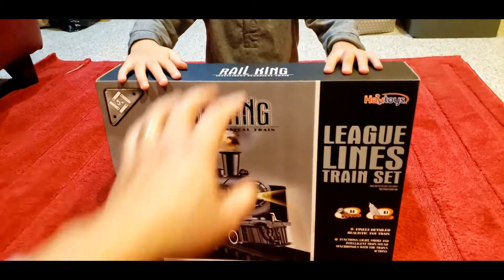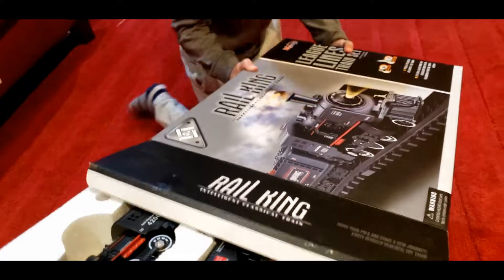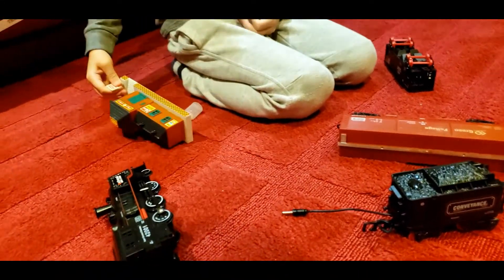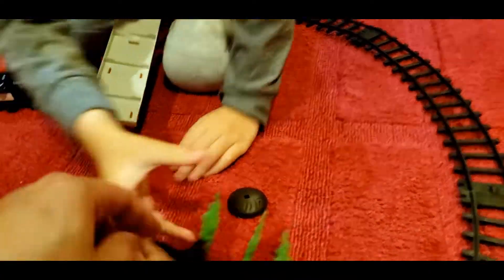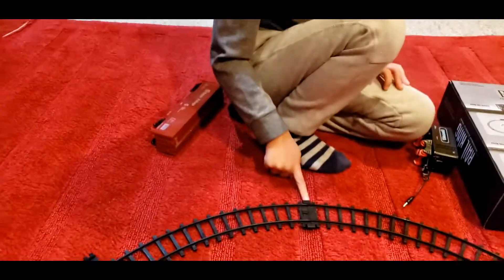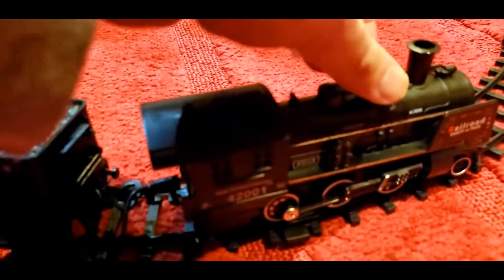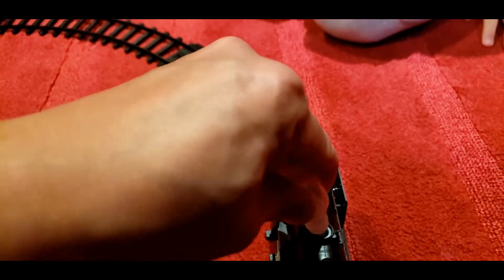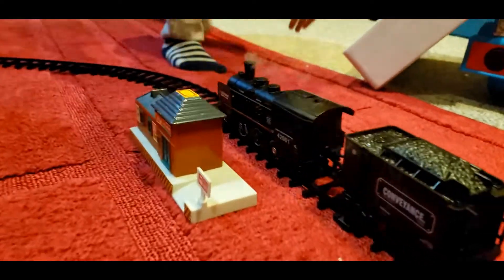Unboxing Rail King League Lines Classical Train Set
We are unboxing another Train Set. The Rail King League Lines.